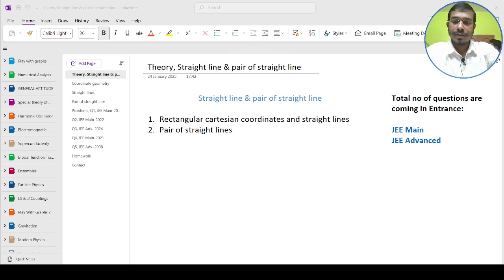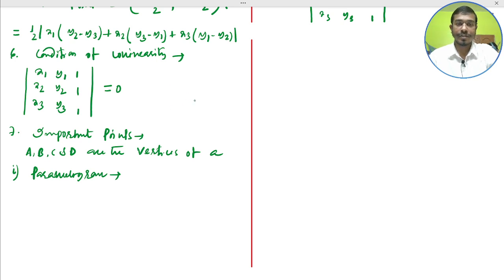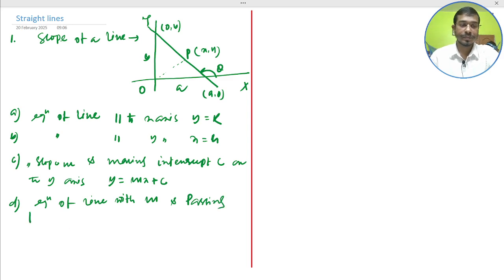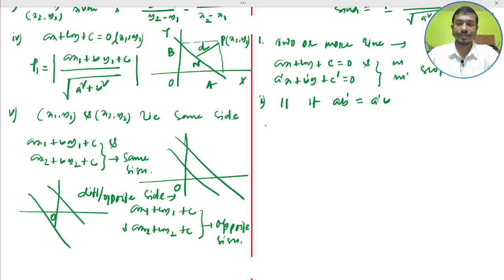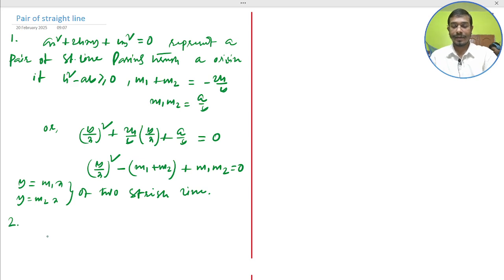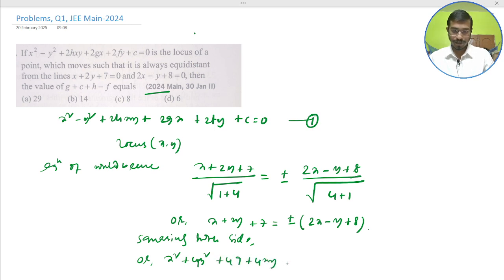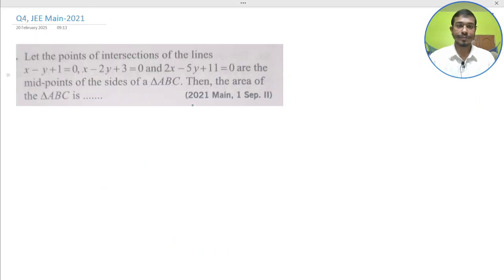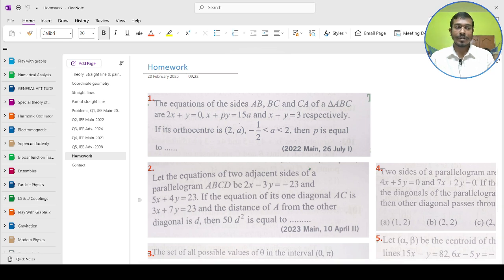Straight Lines Unraveled: The Ultimate Guide for JEE Main & Advanced | Lec 8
Straight Lines Unraveled: The Ultimate Guide for JEE Main & Advanced | Lec 8 | Schrödinger's cat

Unlock the true essence of Straight Lines with this in-depth, advanced-level guide tailored for JEE Main & Advanced aspirants. This lecture series goes beyond the basics, diving deep into the core concepts, problem-solving techniques, and exam-oriented strategies essential for excelling in competitive exams.

What You'll Learn:
✔ Advanced equation forms of straight lines: General, Parametric, and Normal forms
✔ Concepts of Angle Between Two Lines, Distance of a Point from a Line
✔ Family of Lines: Pair of Straight Lines, Homogeneous Equations
✔ Locus Problems & Special Cases frequently asked in JEE Advanced
✔ Shortcut Techniques & Time-Saving Tricks for solving problems efficiently
✔ Detailed PYQ (Previous Year Questions) Analysis from JEE Main & Advanced

This session is meticulously designed to enhance conceptual clarity, boost problem-solving speed, and prepare you for the toughest questions in JEE. Whether you're struggling with fundamentals or aiming for a 100% accuracy rate in Straight Lines, this lecture will elevate your mathematical skills to the next level.